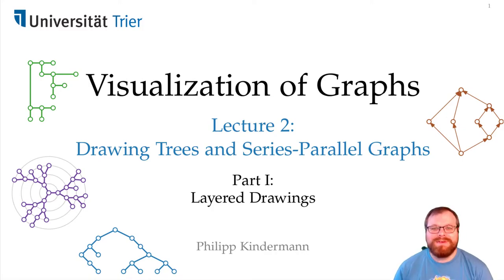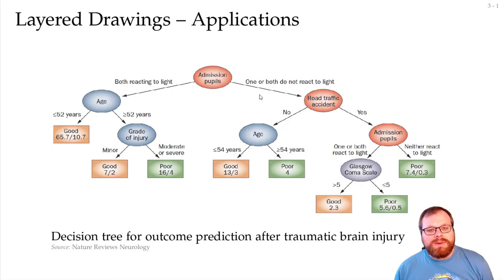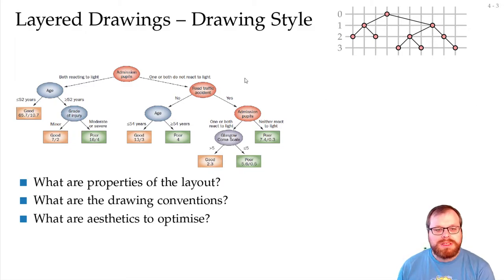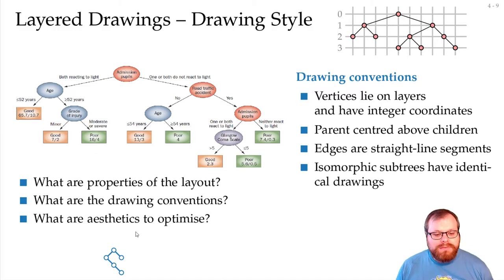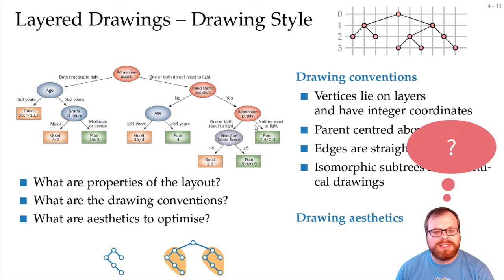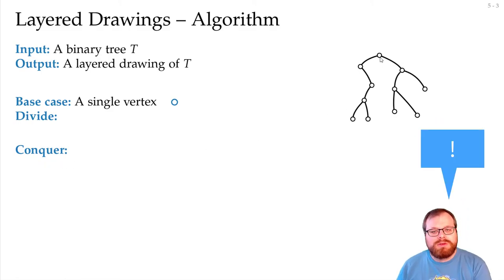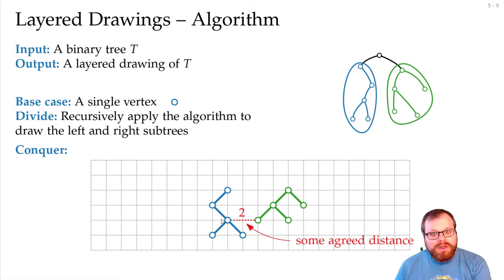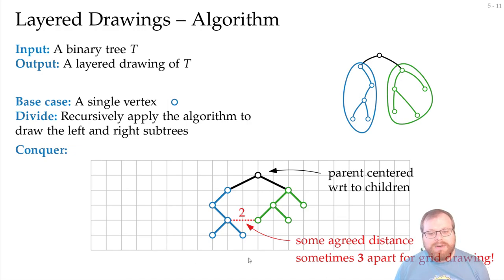Trees and Series-Parallel Graphs (1/6): Layered Drawings | Visualization of Graphs - Lecture 2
Lecture 2: Drawing Trees and Series-Parallel Graphs with Divide & Conquer
Part I: Layered Drawings
Philipp Kindermann